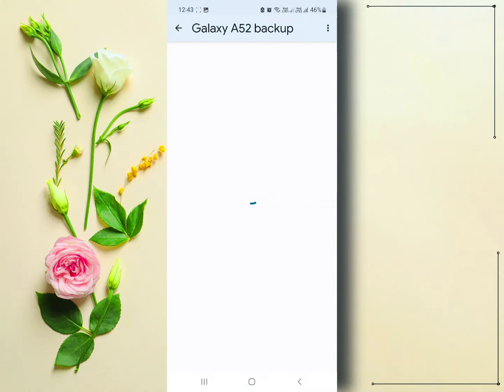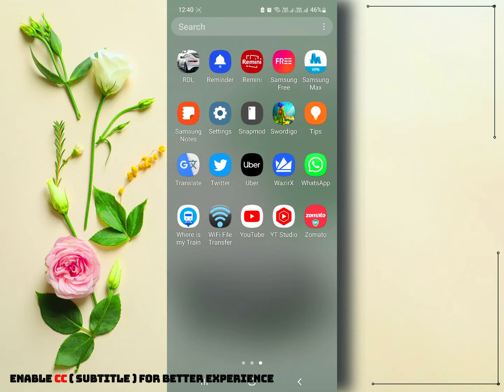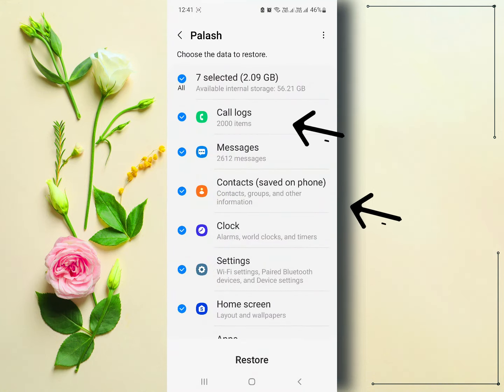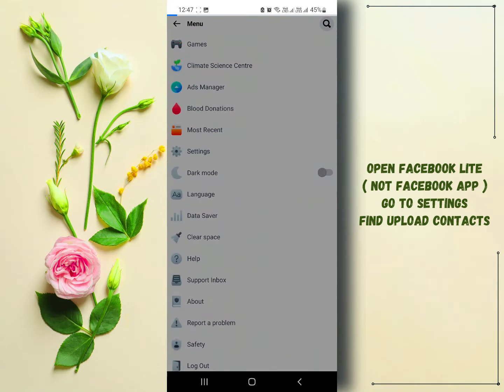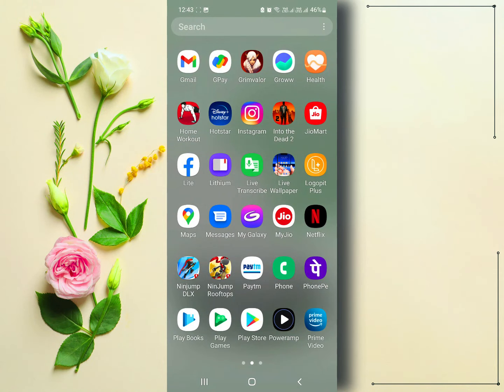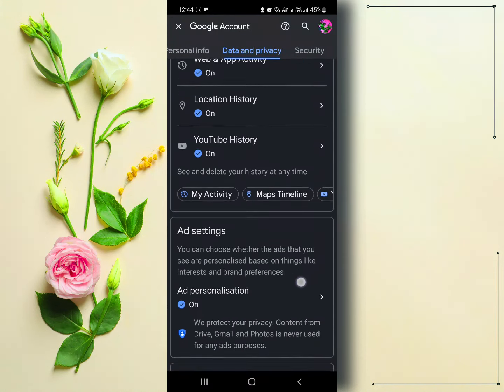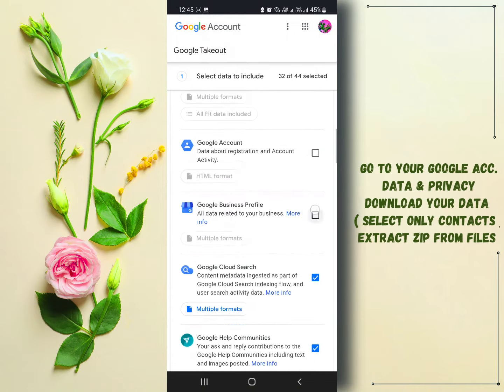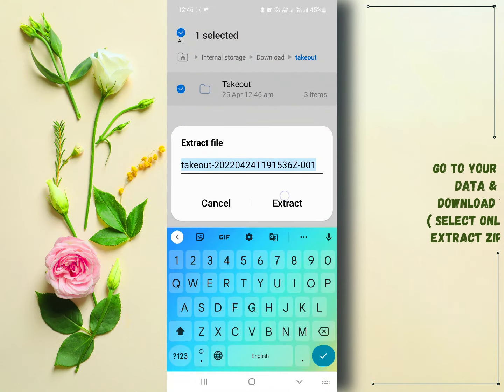How to restore deleted call history and contacts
How to get back lost contacts and call history after reset?
our data like call logs and contacts already saved in Google, Facebook, cloud
just restore it. Follow these 3 steps

contact and call logs recovery from your phone
go to settings, find restore data, select calls history and contacts and restore it.

contacts recovery from Facebook
open facebook lite (not facebook app), go to settings, find upload contacts, See your lost contacts there.

contacts recovery from Google
download your data to see every deleted contacts and call history
if your phone get reset then google auto restore its call history and data